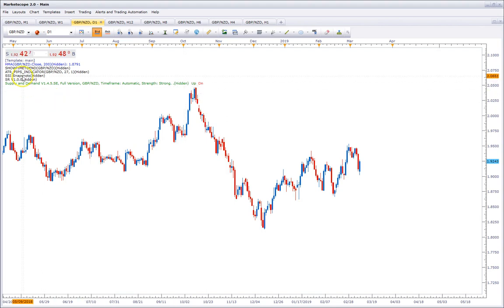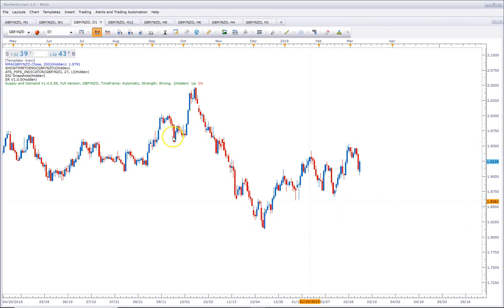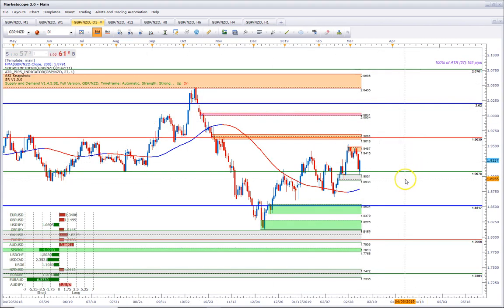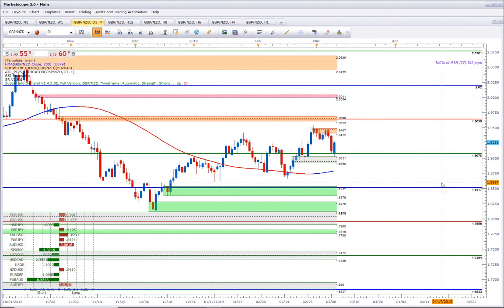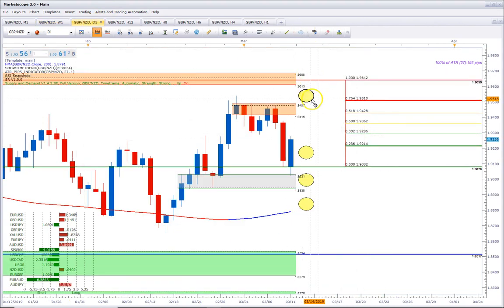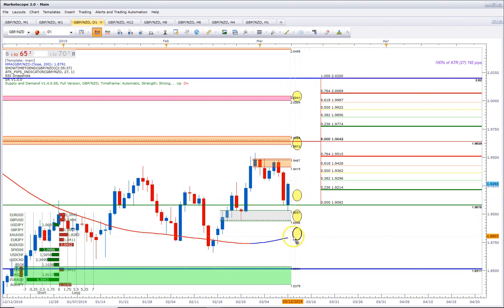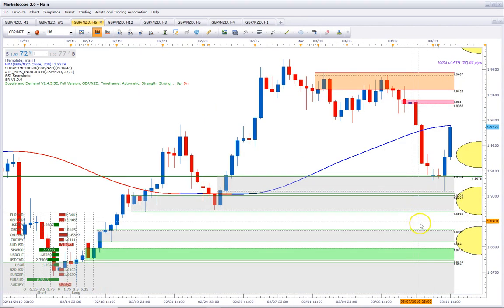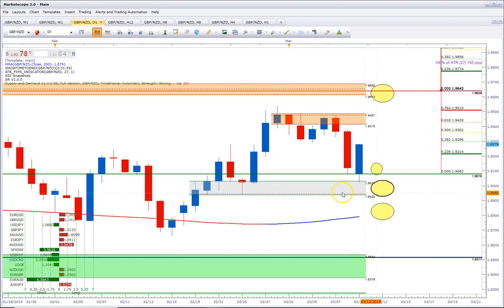Example of Swing Trading Strategy (Quick)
Quick  example of how I swing trade using the tools provided.